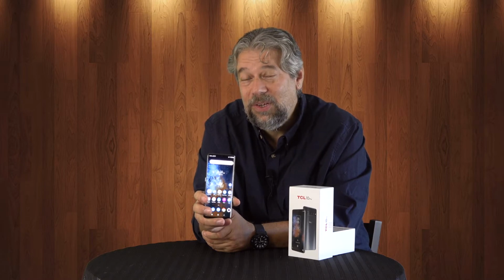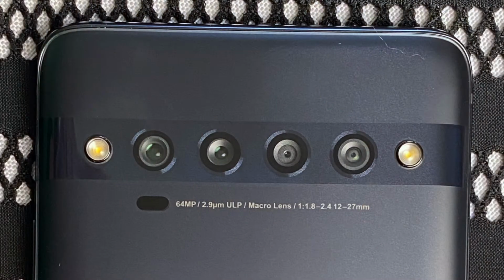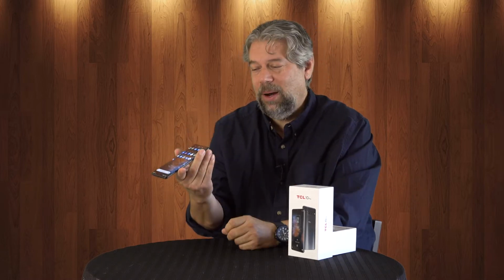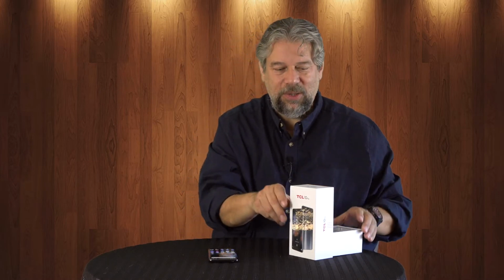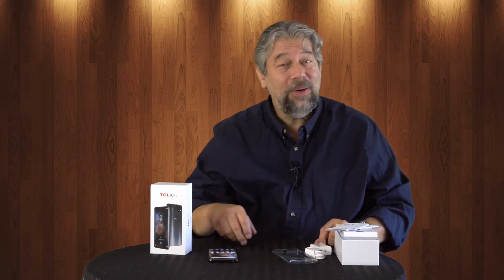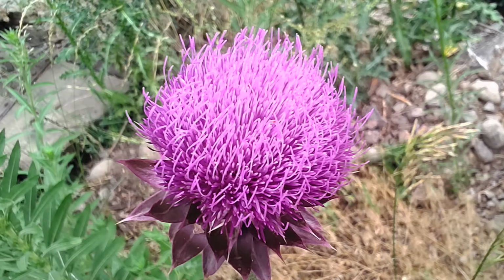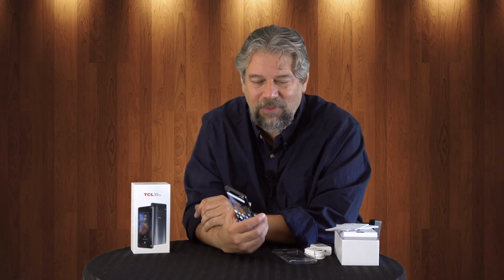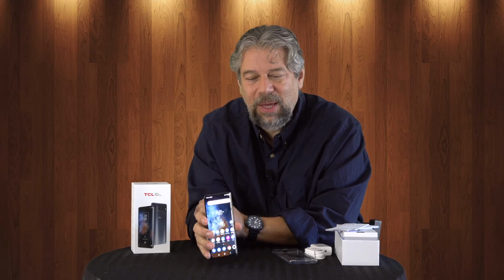TCL 10 Pro Android Smartphone -- DEMO & REVIEW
If you're in the market for a new Android smartphone, you might want to have a close look at the TCL 10 Pro. On the other hand, as tech expert Dave Taylor of highlights, while there are some splendid features - including the beautiful screen - there are some significant limitations with the TCL 10 Pro that you'll want to know about before you make a purchase decision. Android 10? Yup But oh, that camera...